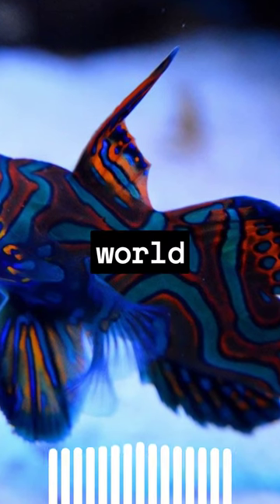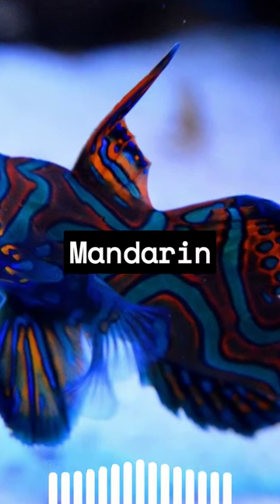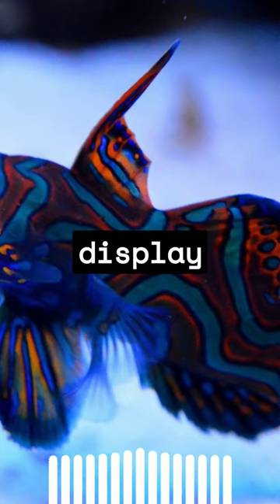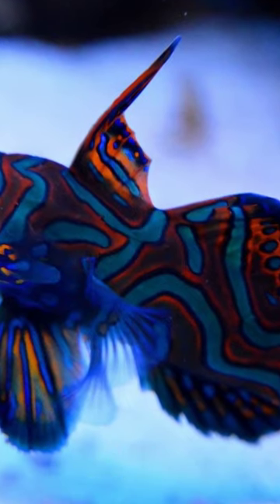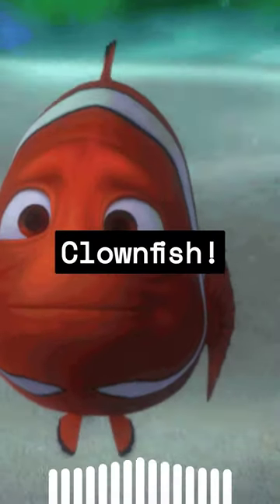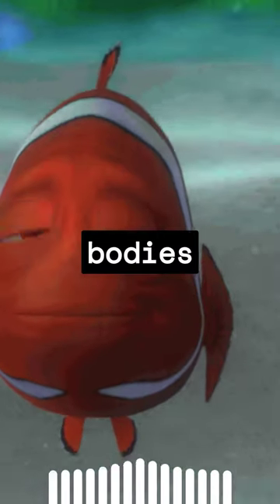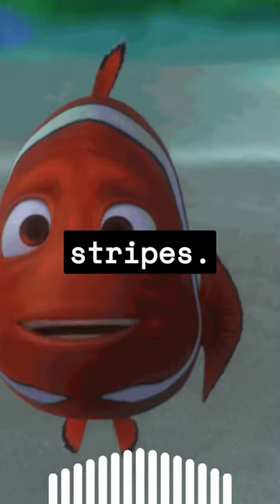😲🐠 The Most COLORFUL Fish You've Seen!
Explore the vivid and stunning colors of reef fish.